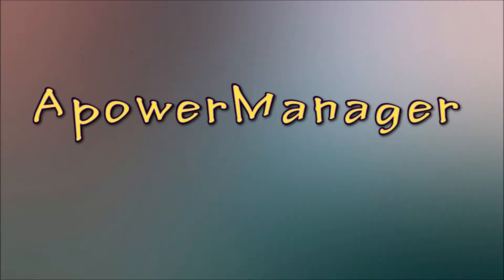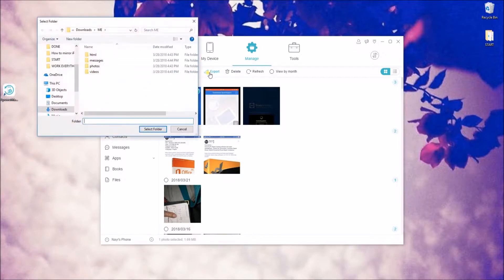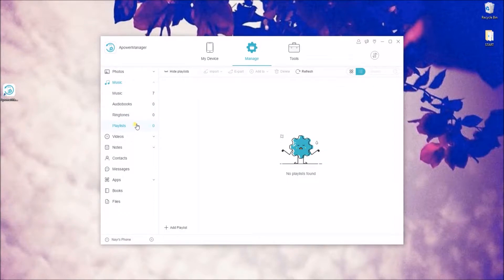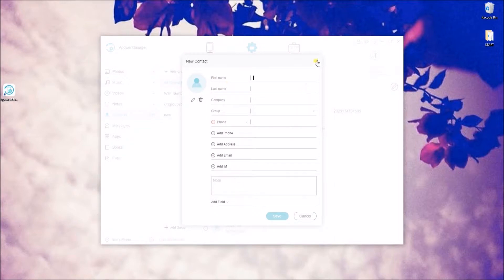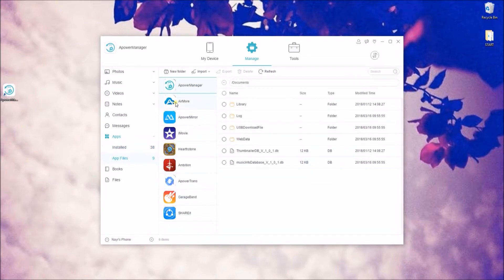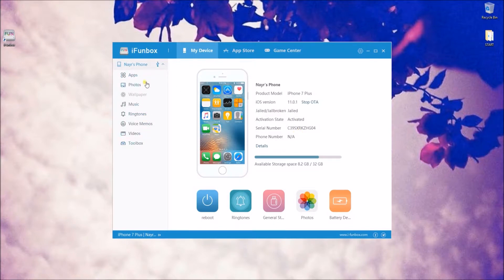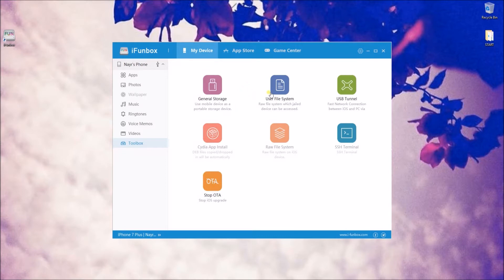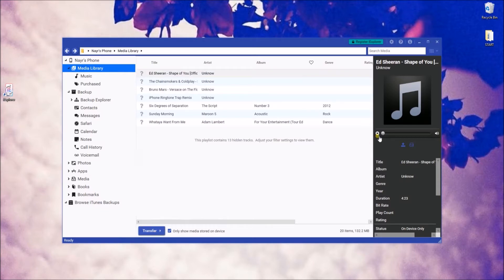Top 3 iPhone/iPad File Browser Programs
This video shows you 3 best iPhone/iPad File Browser Programs you can use to manage your iOS files. Check them now!